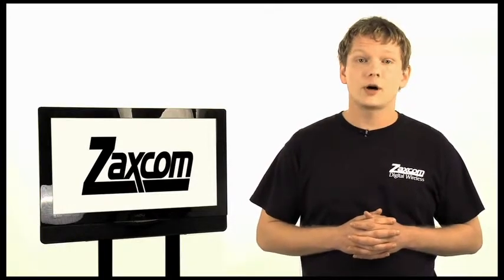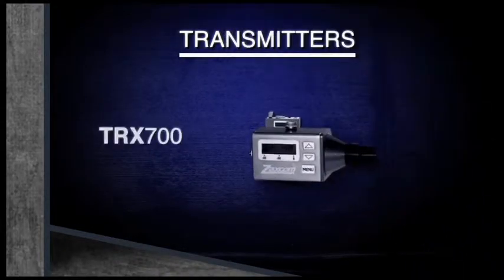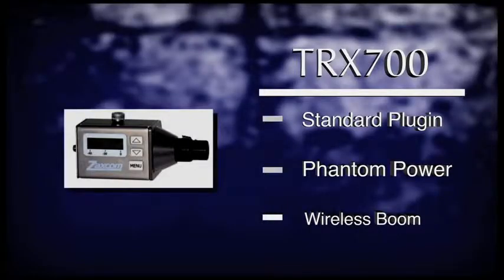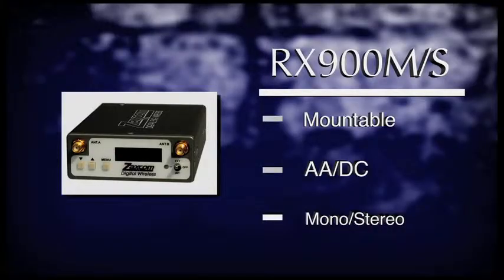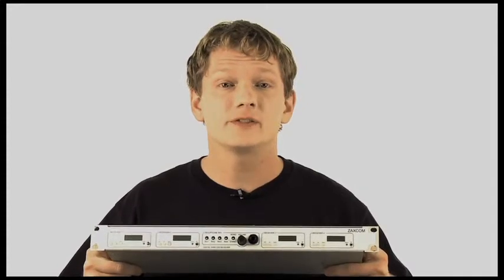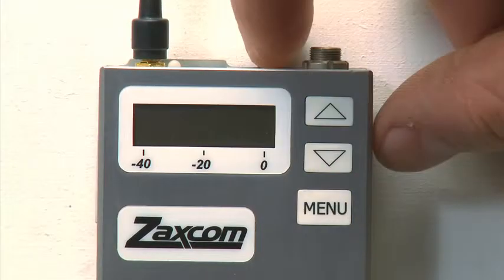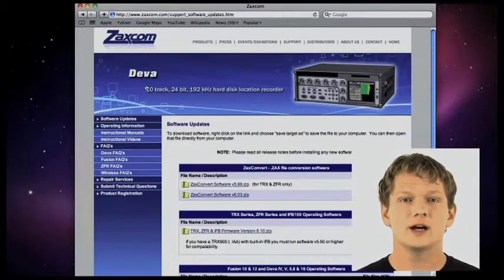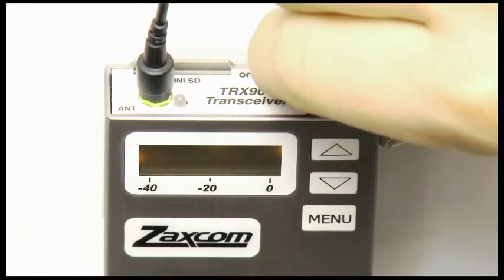Zaxcom Digital Wireless 1 de 9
Video introductorio a la línea digital inalámbrica de Zaxcom TRX. Zaxcom Digital Wireless